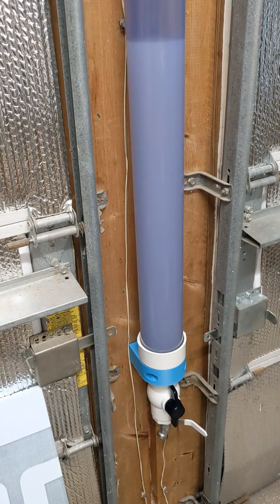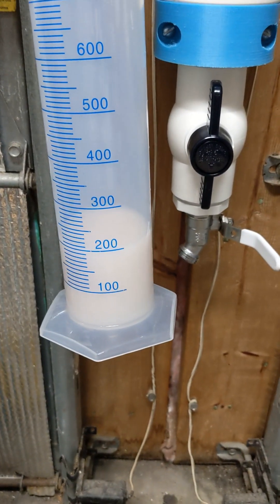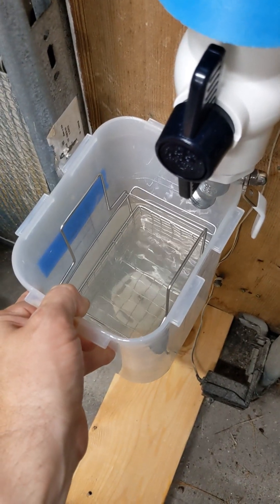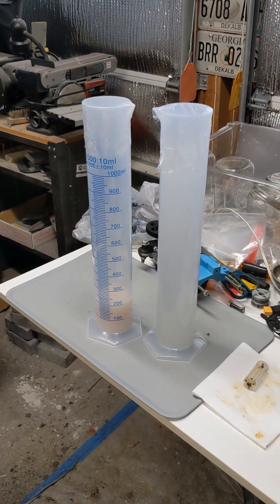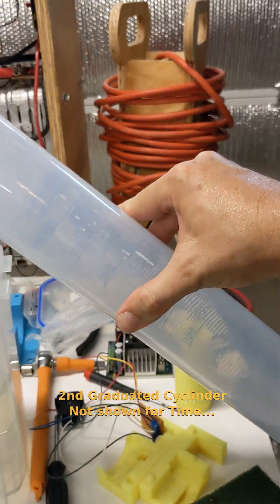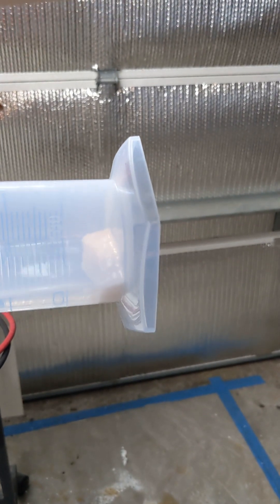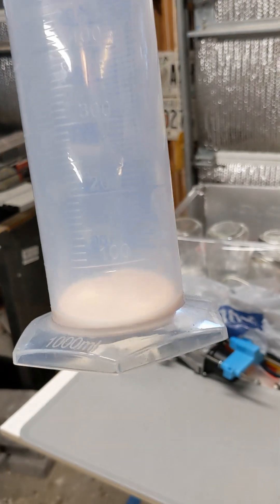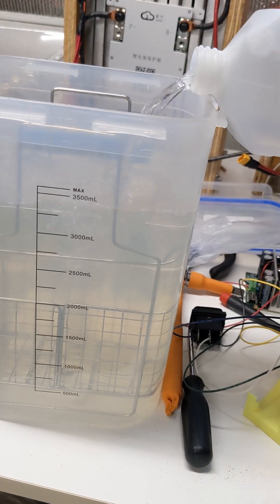Removing Resin from IPA with a Siltation Tube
Isopropyl alcohol  (IPA) acts as a solvent for 3D SLA printing resin, but the resin will still solidify if exposed to UV light in the wash vat.

I pour the IPA and fine resin into a tall tube (siltation tube) and allow gravity to separate the IPA from the solidified resin (which falls to the bottom of the tube).

By emptying the resin (and some IPA) using the valve in the bottom of the tube, I can separate most of the resin into a graduated cylinder (or two). I can then let this settle again over a day or two and pour off the resin from the top of the graduated cylinder (being careful to NOT pour the resin back into my wash vat).

A small amount of IPA is thrown out with the resin silt, and the vat is topped up back to the max fill line, but most of the IPA is recovered.